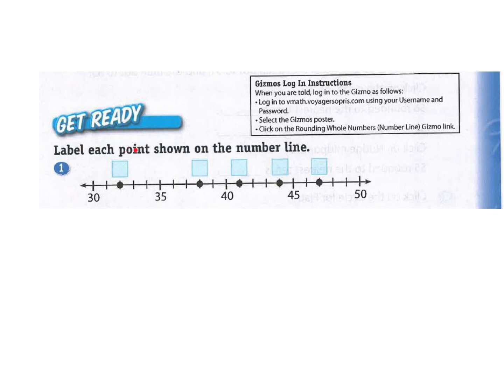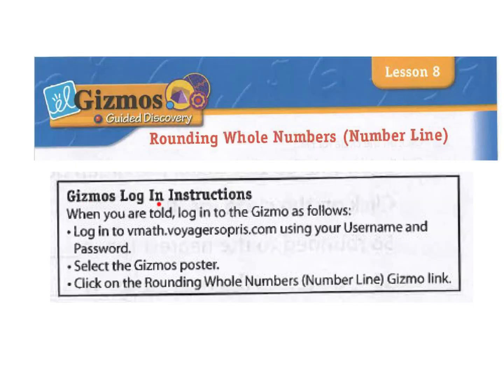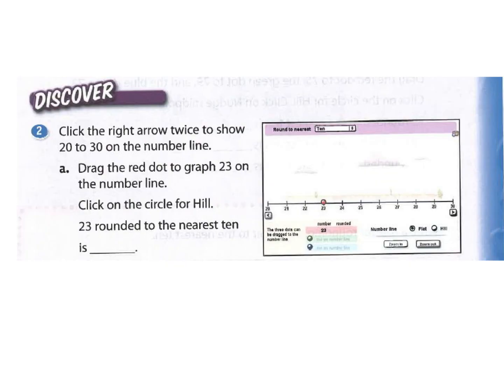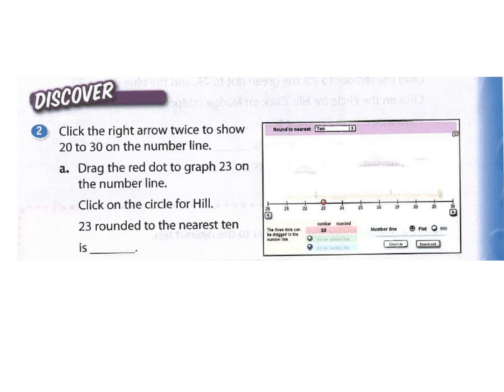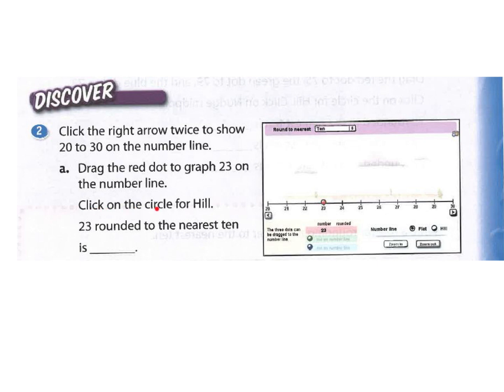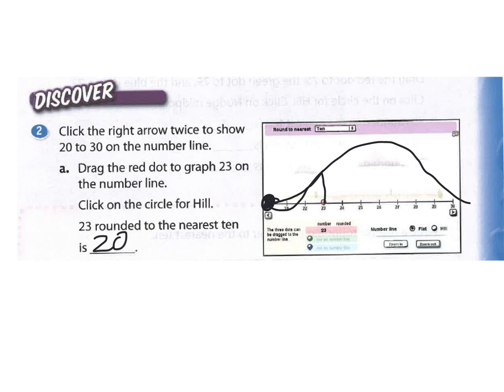Module 2- Lesson 8